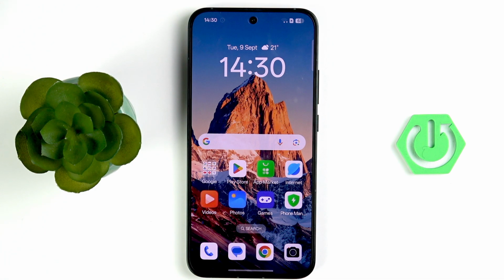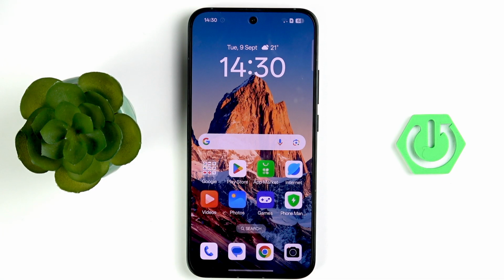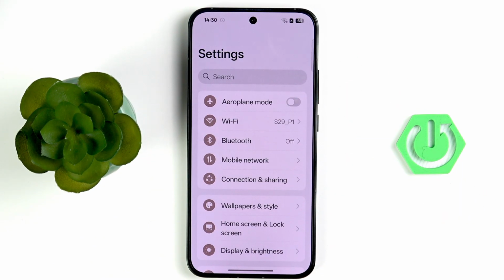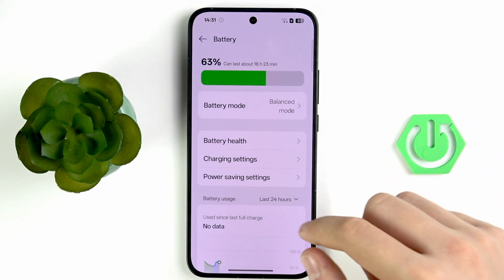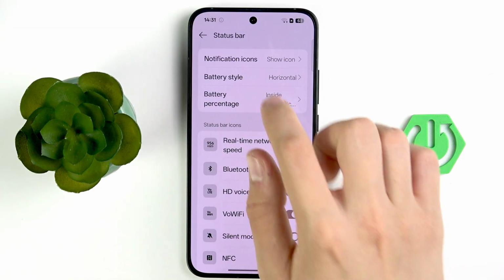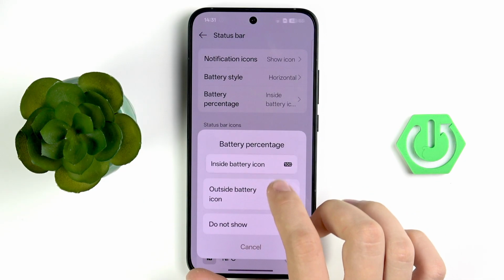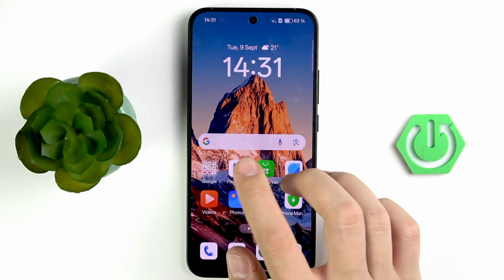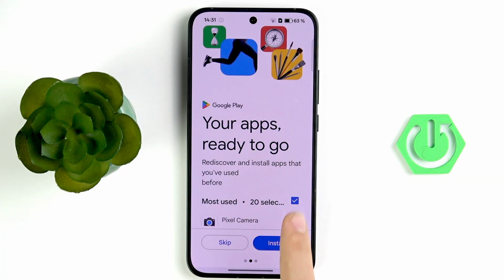Oppo Reno 14: Battery Percentage Not Showing – Solution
If your OPPO Reno 14 is not showing the battery percentage in the status bar, you are not alone. Many users experience this issue, but there are simple steps you can follow to display the battery percentage again. In this video, we walk you through the settings on your OPPO Reno 14 to help you find and enable the battery percentage option. We also cover what to do if the setting is missing or not working, including using third-party apps like AccuBattery as a workaround. Learn how to make your battery level visible at all times and keep track of your phone’s power easily. This guide is perfect for anyone struggling with missing battery percentage on OPPO Reno 14 or similar OPPO devices.

How to show battery percentage on OPPO Reno 14?
How to fix battery percentage not showing on OPPO Reno 14?
Where is the battery percentage setting on OPPO Reno 14?

0:00 Introduction
0:10 Common issue with battery percentage on OPPO Reno 14
0:20 Navigating to Settings and Display options
0:35 Checking Battery settings for percentage option
0:50 Enabling battery percentage in status bar
1:10 What to do if the option is missing
1:20 Using AccuBattery app as a workaround
1:35 Final tips and outro